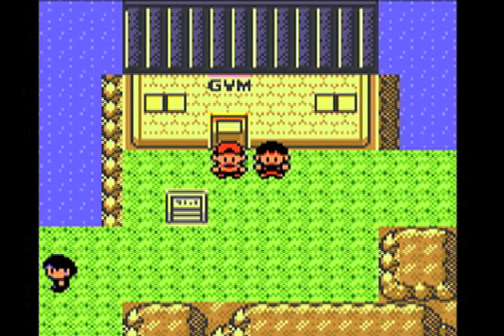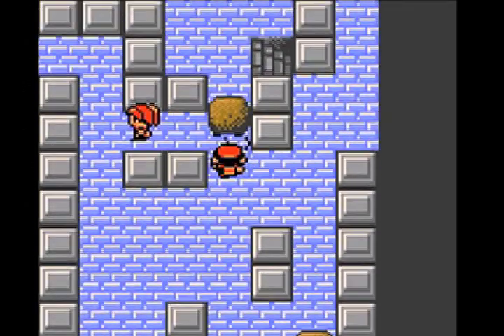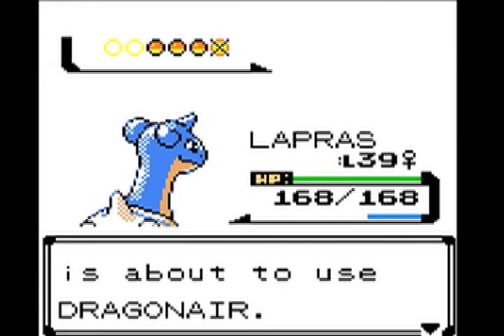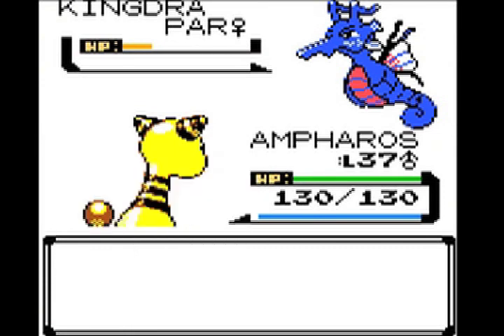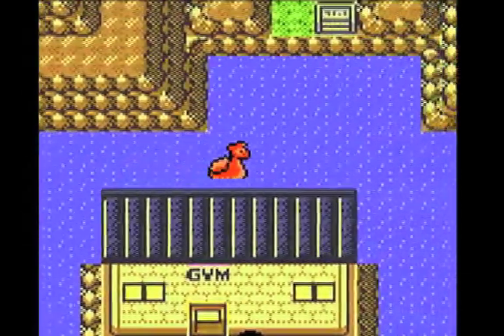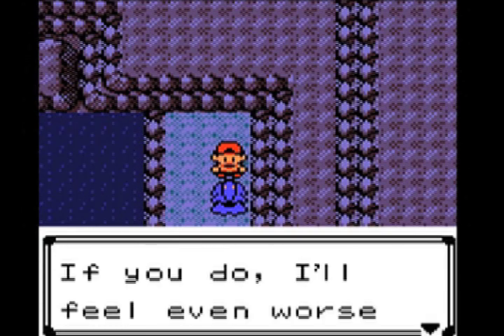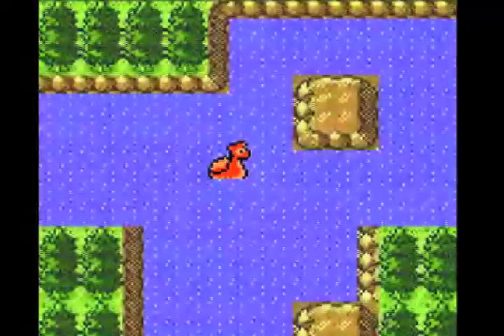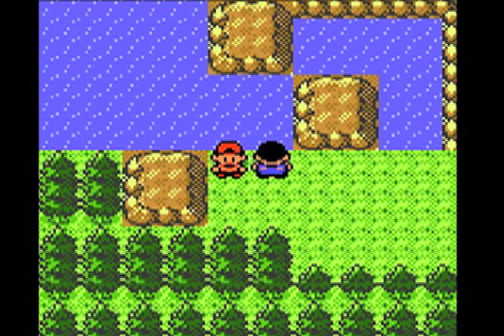Let's Play Pokémon Silver: Episode 35 - There's gonna be fireworks in KANTO!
Yeahs fools